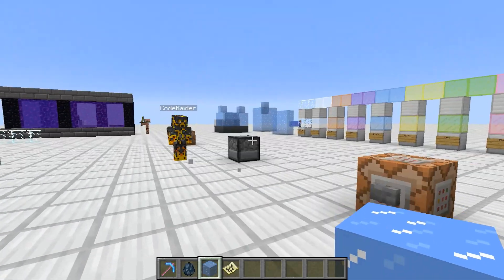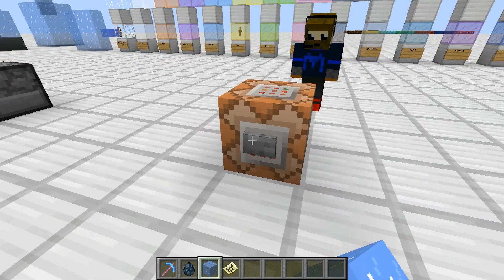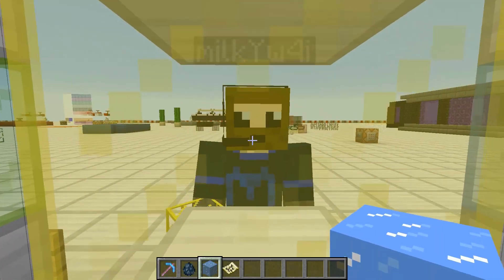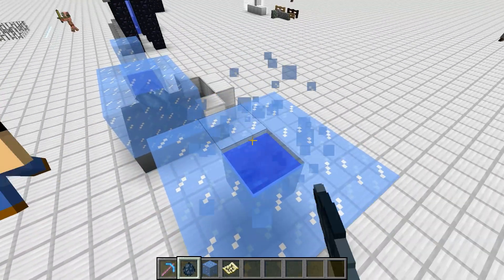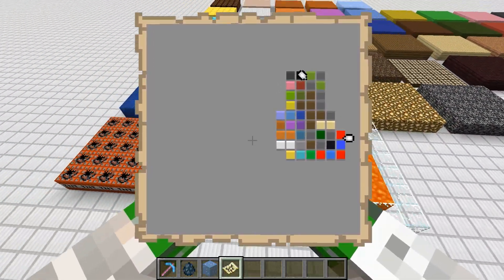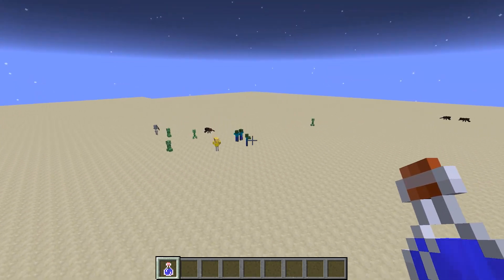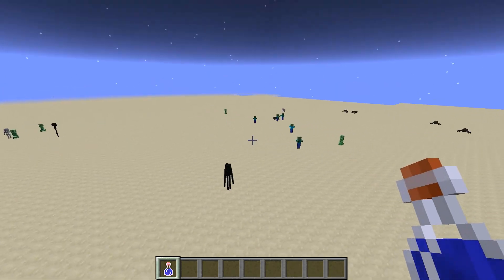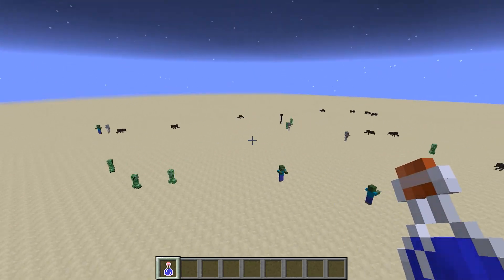Minecraft 1.7: Snapshot 13w42a - Witch Spawning, Re-textured Glass & Custom Sounds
Minecraft 1.7 will be great! In Snapshot 13w42a, stained Glass was re-textured! Also witches spawn naturally now and custom sounds can be played via command blocks.

Be careful and do backups when using the pre-releases!

There can be major bugs and unknown issues!